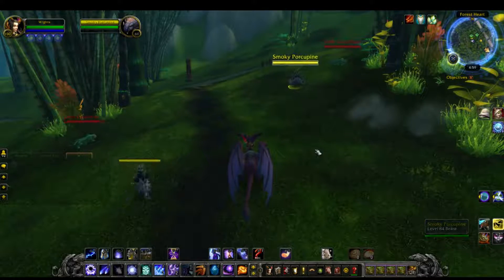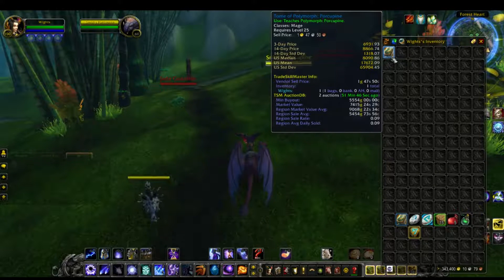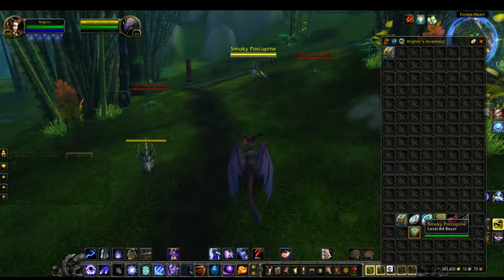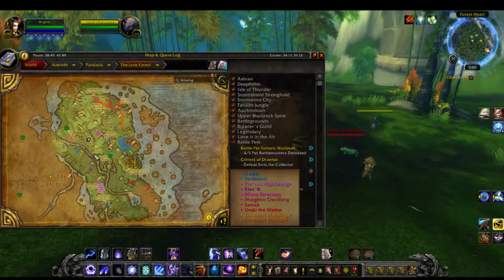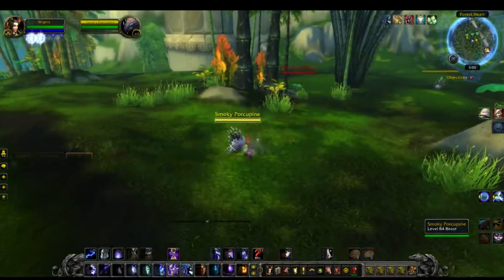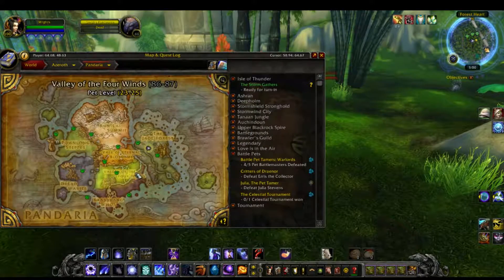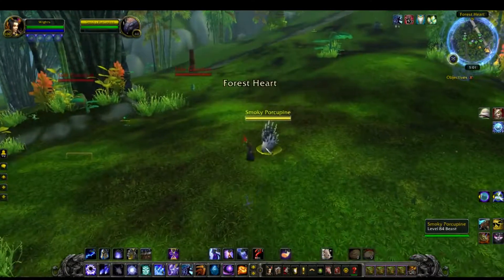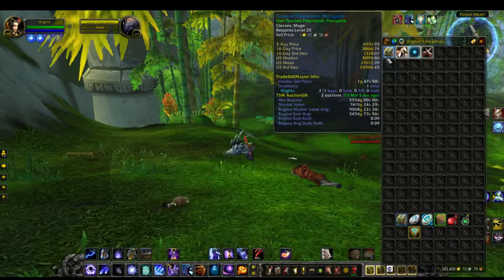Tome of Polymorph Porcupine! 4,000-10,000 Gold!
In this video I will explain how and where to obtain the Tome of Polymorph Porcupine. If you would like to check current prices on your server, go to find out. Like all toys, it is RNG and prices may be different on your server.